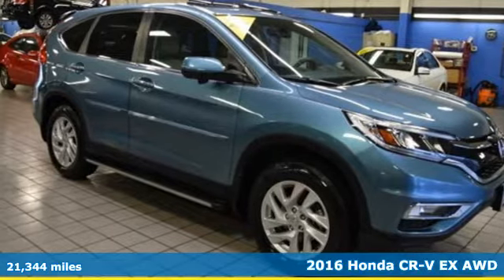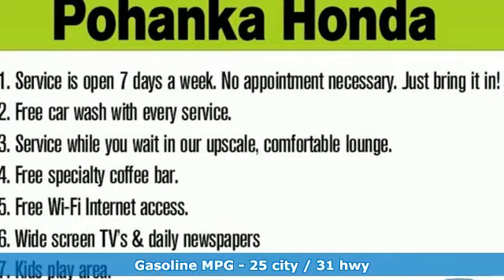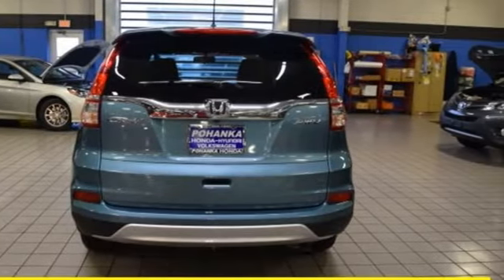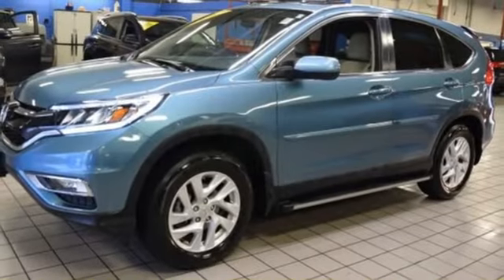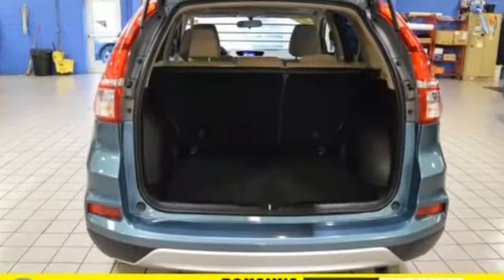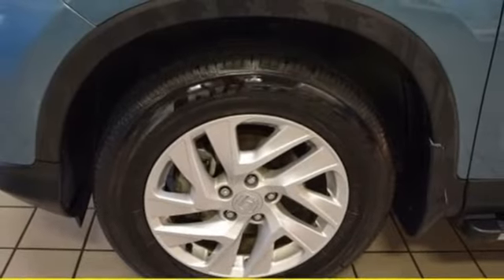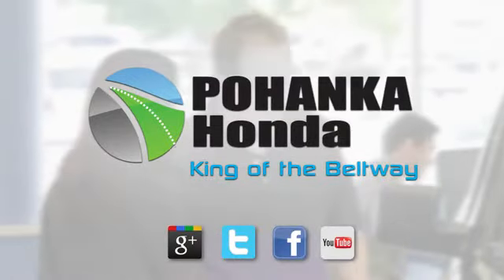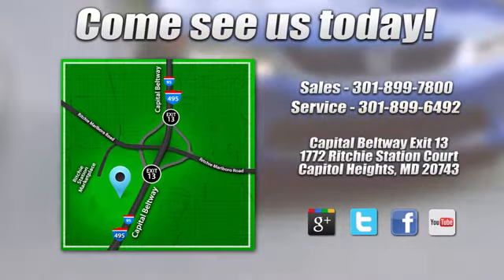Used 2016 Honda CR-V Washington DC Honda Dealer, MD HJX041276A - SOLD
Year: 2016
Make: Honda
Model: CR-V
Trim: EX
Engine: 2.4L I4 DOHC 16V i-VTEC
Transmission: CVT
Mileage: 21344
Stock #: HJX041276A
VIN: 2HKRM4H53GH667581
Mountain Air 2016 Honda CR-V EX AWD CVT 2.4L I4 DOHC 16V i-VTEC AWD.brbrRecent Arrival! Odometer is 10179 miles below market average! 25/31 City/Highway MPGbrbrAwards:br * ALG Residual Value Awards * 2016 IIHS Top Safety Pick+ (With Touring Model) * 2016 KBB.com Brand Image Awardsbr2016 Kelley Blue Book Brand Image Awards are based on the Brand Watch(tm) study from Kelley Blue Book Market Intelligence. Award calculated among non-luxury shoppers. Kelley Blue Book is a registered trademark of Kelley Blue Book Co., Inc.brWe make every effort to provide accurate information but please verify options and price with management before purchasing. All vehicles are subject to prior sale. All prices are special internet prices only. All financing is subject to approved credit. Prices exclude dealer installed options, destination, tax, tags, registration fees and processing fee of $300. Not required by law. MPG is based on 2017 EPA mileage ratings. Use for comparison purposes only. Your mileage will vary depending on driving conditions, how you drive and maintain your vehicle, battery-pack and other factors.brbrReviews:brbr * Exceptional fuel economy compared to other crossovers; plenty of adult-sized room in both seating rows; more cargo capacity than most rivals; rear seatbacks fold flat at the tug of a lever; appealing roster of tech and safety features. Source: Edmunds

Address:
1772 Ritchie Station Court Capitol Heights